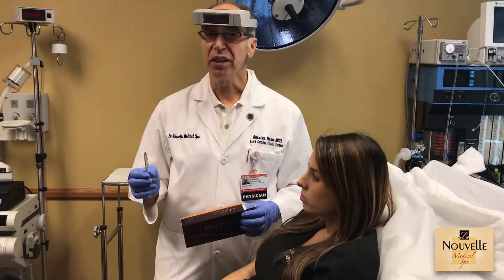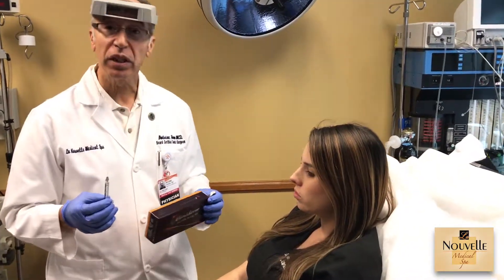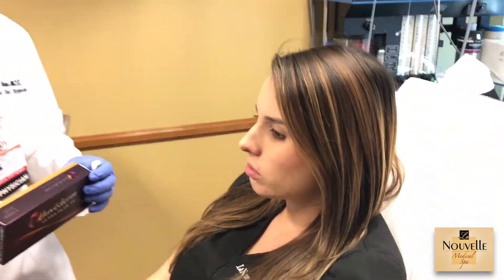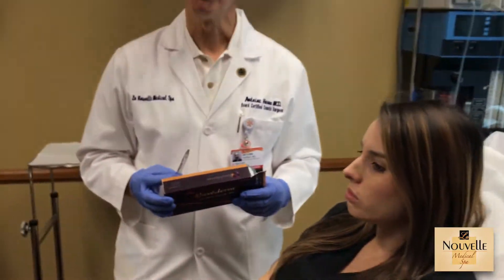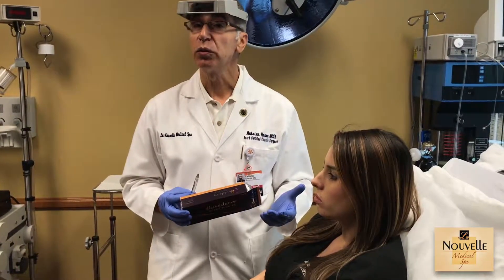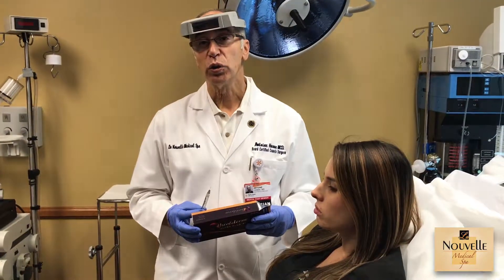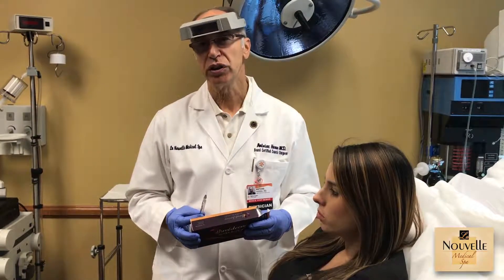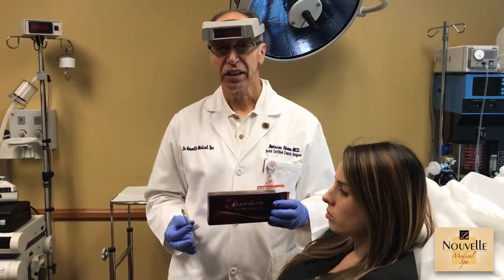Juvederm Injections for Lip Augmentation | Dr. Hanna, La Nouvelle Medical Spa, Oxnard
Dr. Hanna explains Juvederm product and the procedure  of lip augmentation with Juvederm Ultra XC